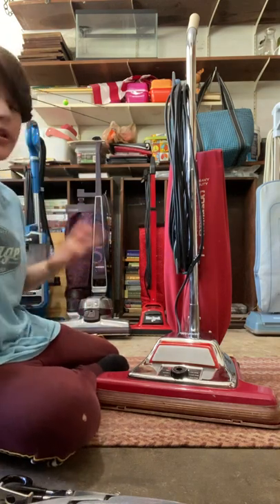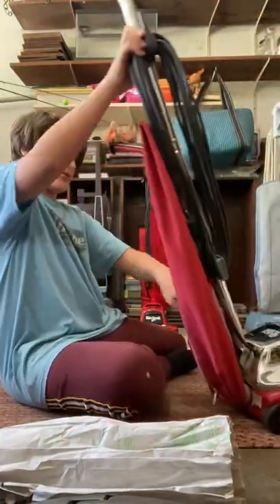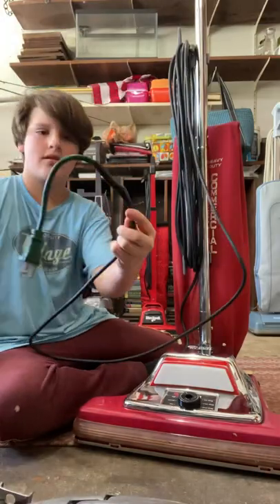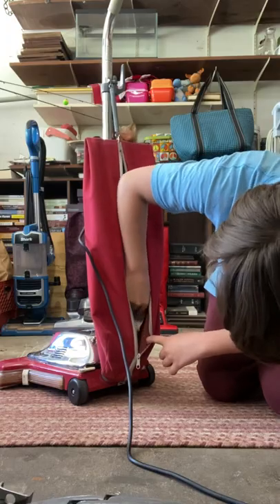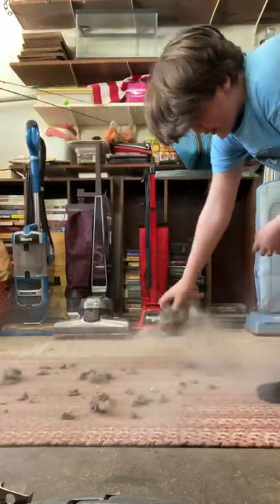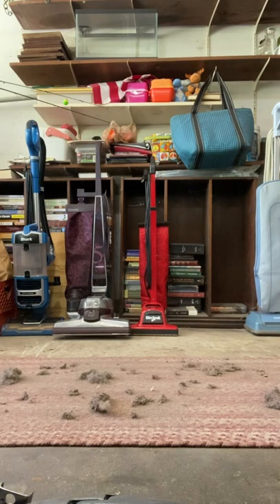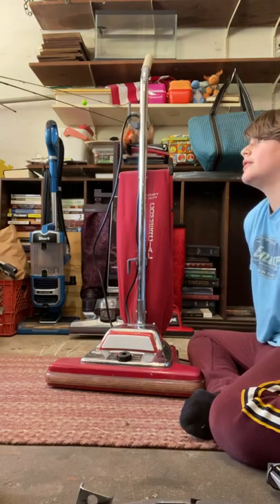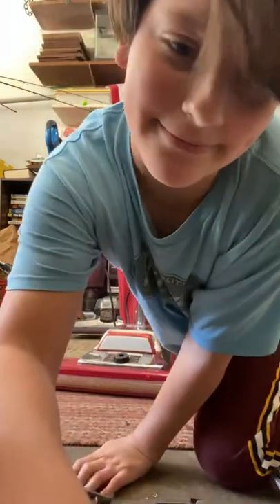Sanitare wide track sc899 review